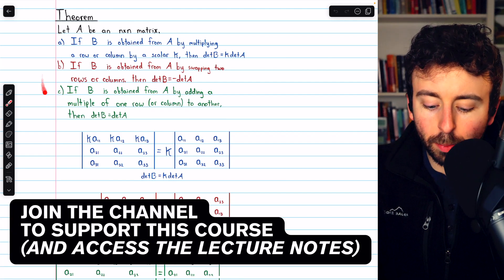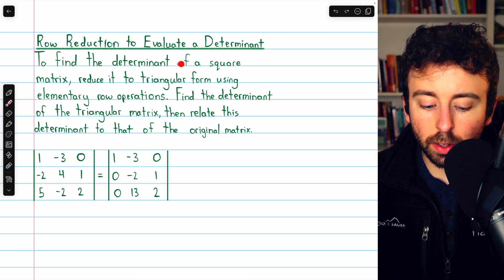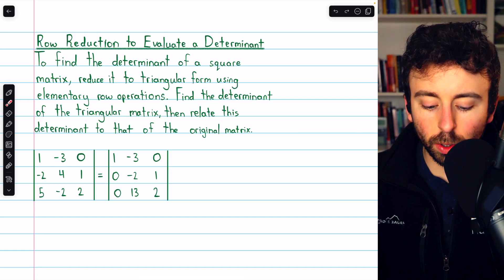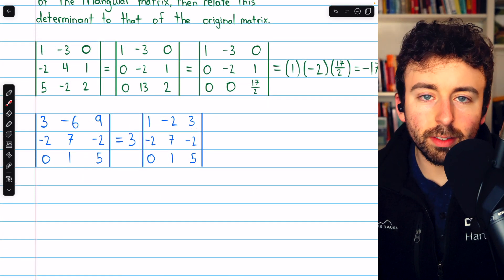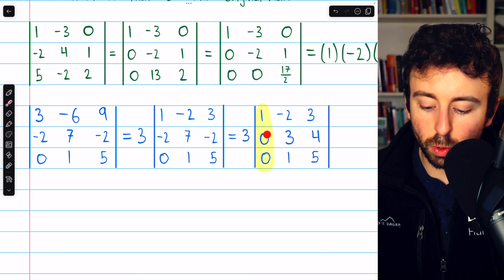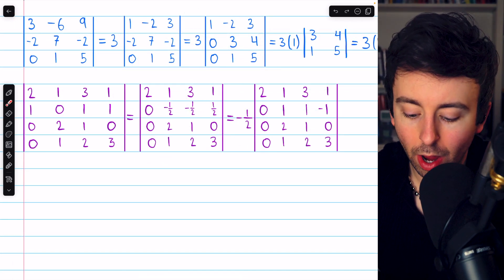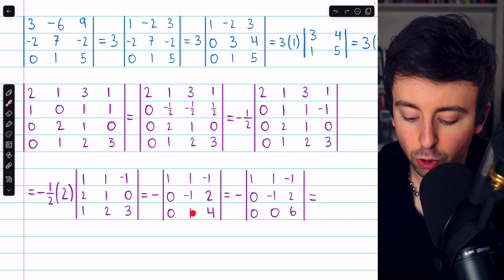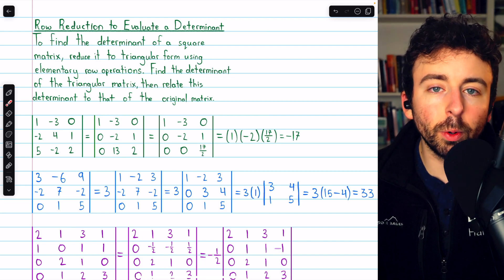Find Determinants with Row Reduction | Linear Algebra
We can calculate determinants using Gauss-Jordan elimination. If we reduced a matrix to triangular form the determinant is easy to calculate, then we can relate the determinant of the triangular matrix to the determinant of the original matrix by considering how the elementary row operations we performed must have changed the determinant.